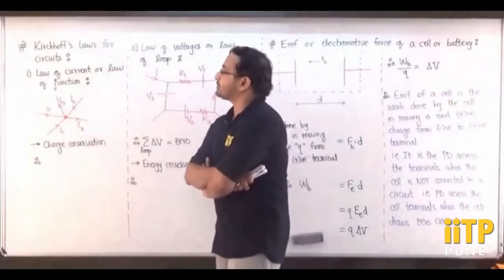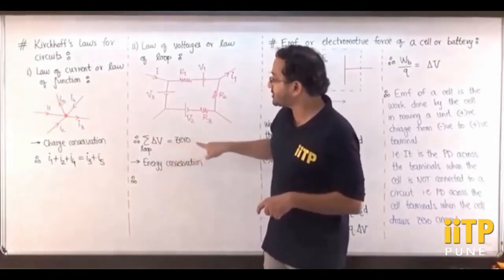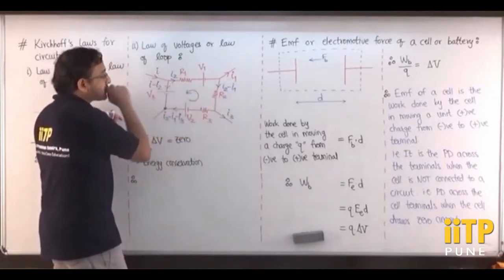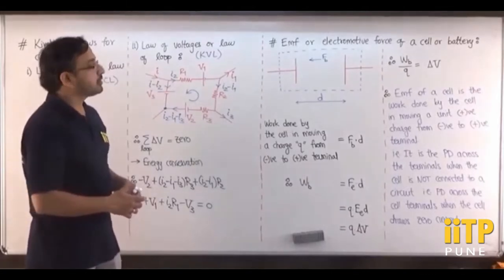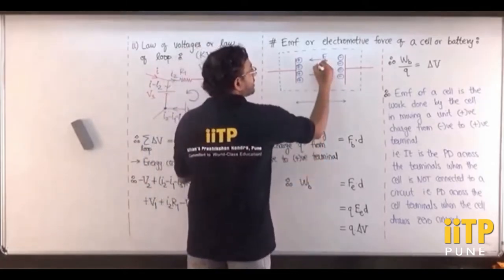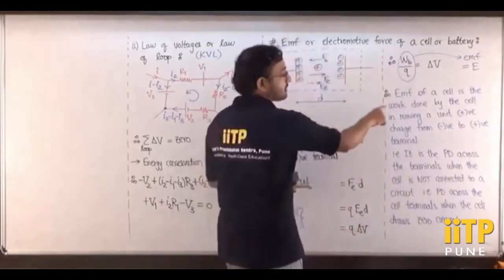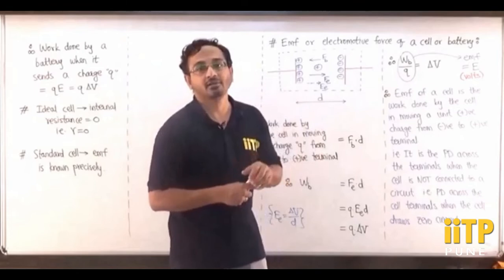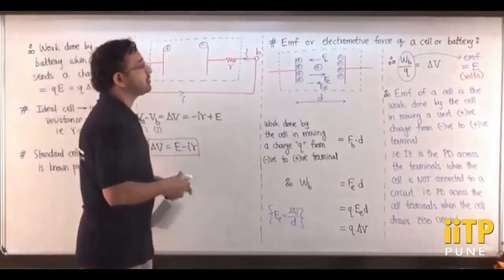Intermediate | Physics| Intro to EMF of a Cell or Battery| JEE & NEET Online | IITP Classroom - Pune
👉 Level – Intermediate.
👉 Chemistry - Intro to EMF of a Cell or Battery.